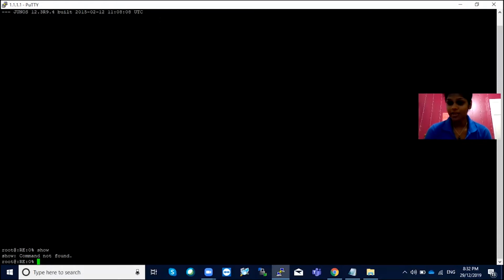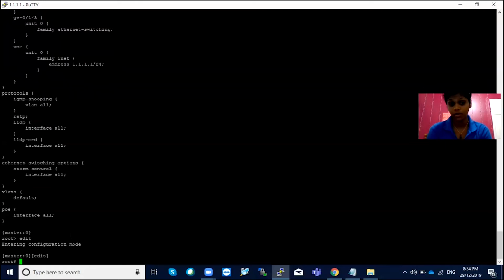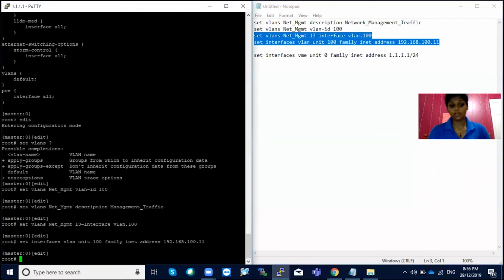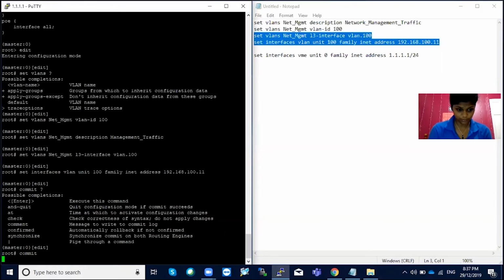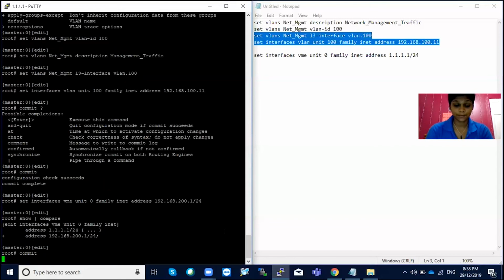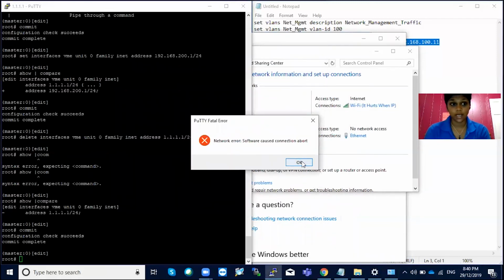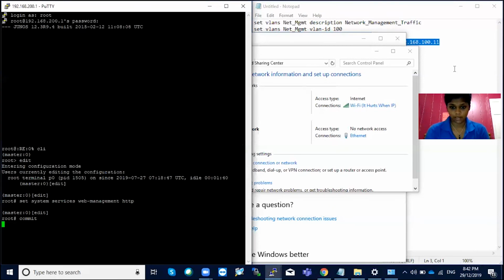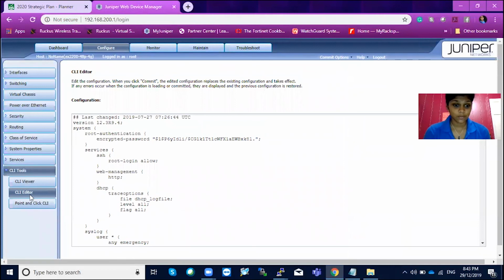Let's Build It Together Episode 2 - Juniper Switch Management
This video explains how to go about programming the management interfaces on a Juniper Ethernet Switch